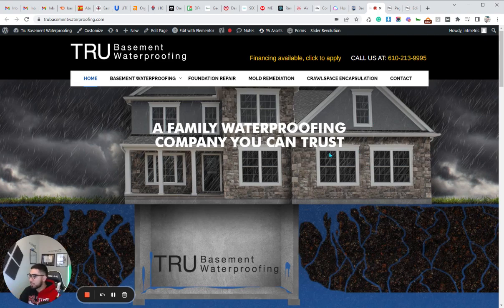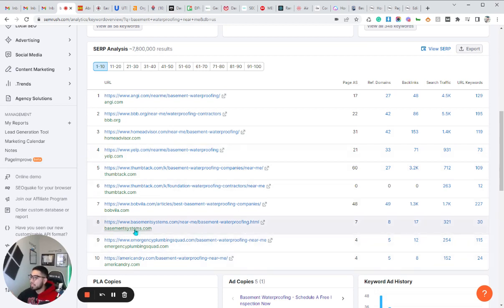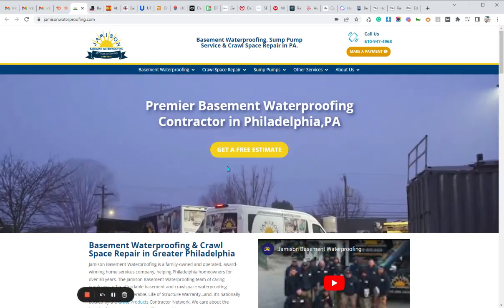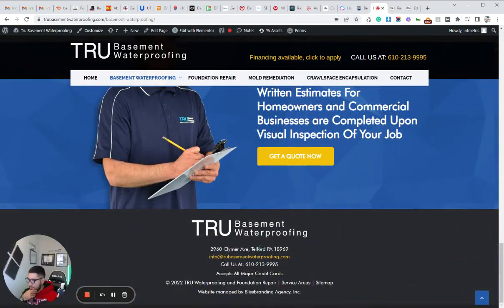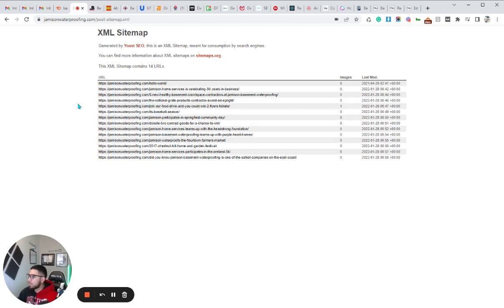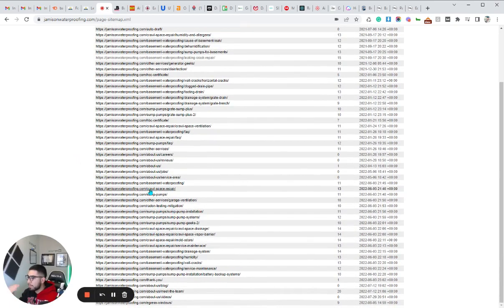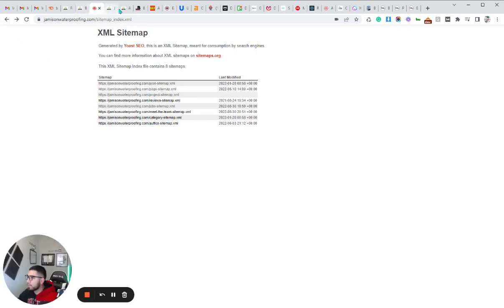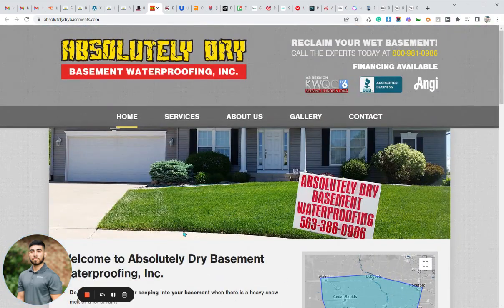On-Page SEO Competitor Research For Google My Business SEO - Local SEO Research 2024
On-Page SEO Competitor Research For Google My Business SEO -  Local SEO Research 2023 (Over-The-Shoulder)

Looking to learn SEO?

Get A FREE 30-Day Trial to my favorite GMB Ranker Tool (Use Code= 30dayspat)

Your Google My Business ranking is critical to the success of any local business whether a brick-and-mortar or service-based business, more and more local search results are bringing up a Google 3-pack.

SEO today is far beyond just including keywords and building a few links to your website. Now you have to work on entity building or in other words establishing your brand online for the different services you can provide.